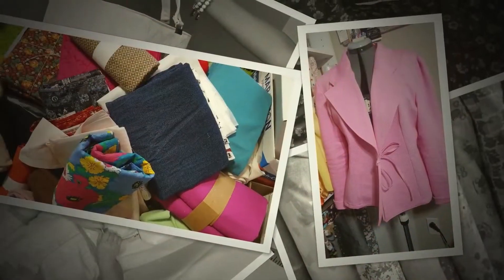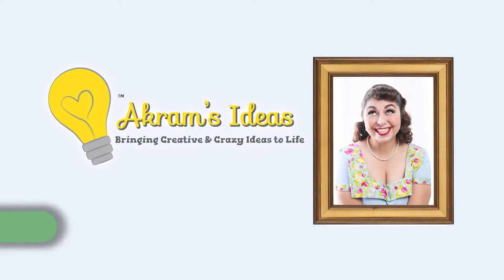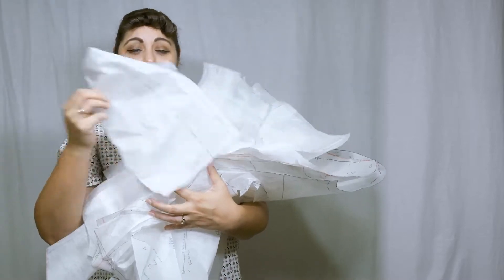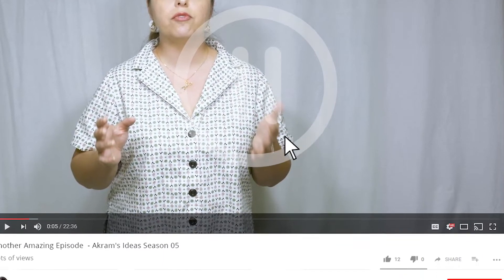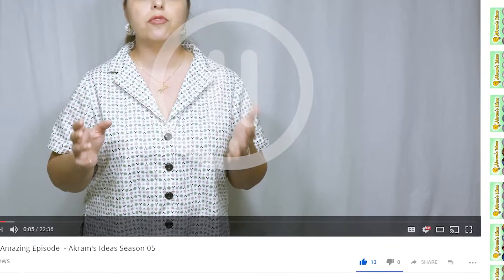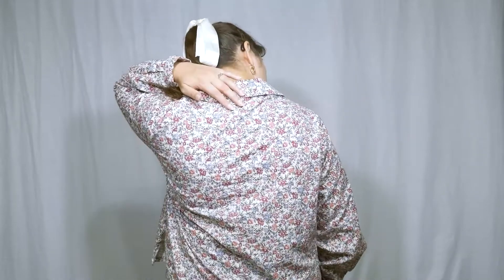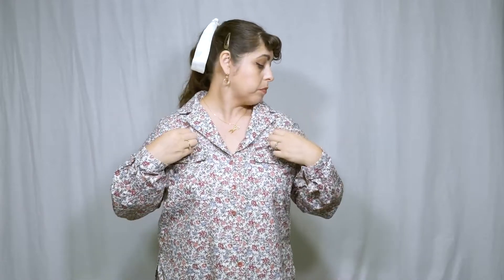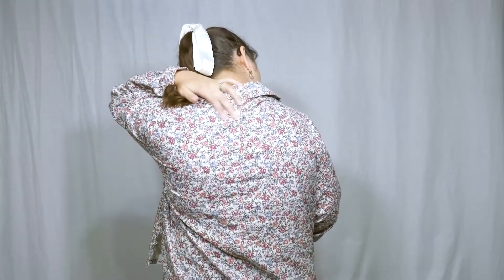ReVisiting McCall's 8067 - Akram's Ideas Ep. 05-18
Not long ago I shared a pattern review of McCall's 8067 in which I had some fitting issues despite being a very basic top. Taking the advice of many from the comments I went back to the SewingMachine and reworked the fit. Today I'm sharing those fitting adjusments, was I successful? Find out!

 - Vintage Bernina Recorder 830
 - Vintage Singer ZigZag 425
- Brotheres Serger 1034D
- Brothers Sewing/Embroidery Machine SE625

- Panasonic Lumix G7
- Rode VideoMic
- Neewer 2x160 LED Lighting Kit